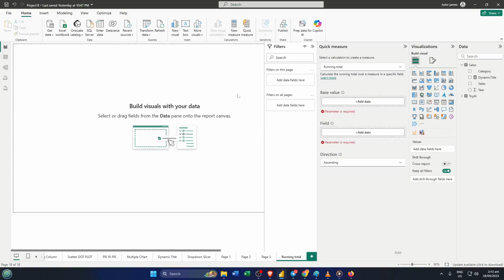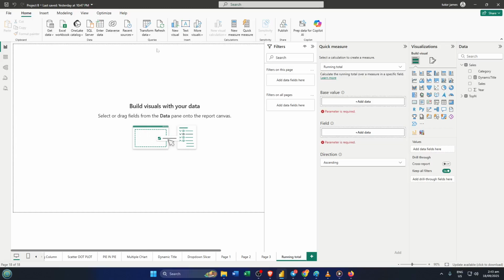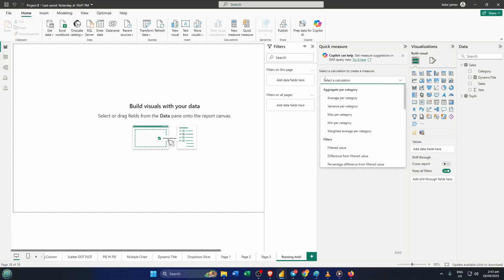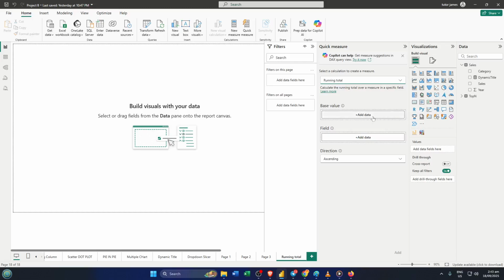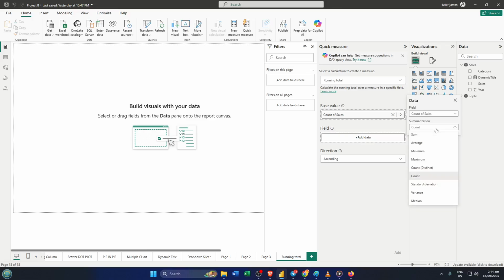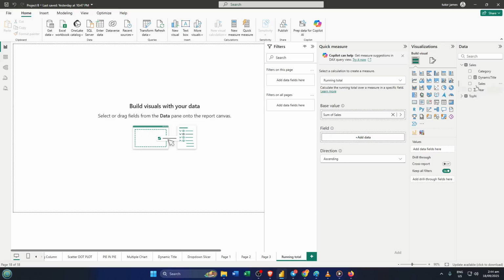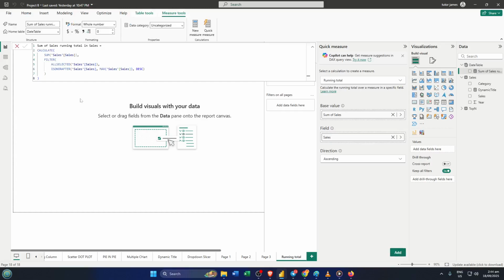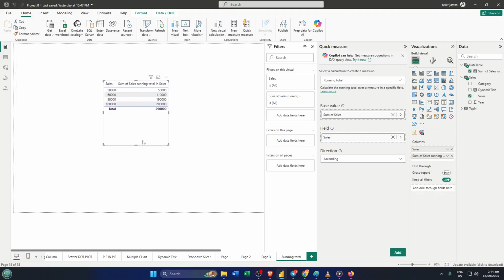How to Calculate Running Totals in Power BI [In 3 Steps]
Want to calculate a running total for non-date values in Power BI? In this tutorial, you'll learn how to use DAX to create cumulative totals based on categories or other values.

In this video, you'll learn how to:

✅ Prepare your data
✅ Create a DAX measure
✅ Calculate cumulative totals
✅ Use non-date values
✅ Display results in a visual

To calculate a running total for non-date values in Power BI, create a DAX measure that calculates values cumulatively based on the order or rank of your selected field. You can then add the measure to a visual to track the running total.